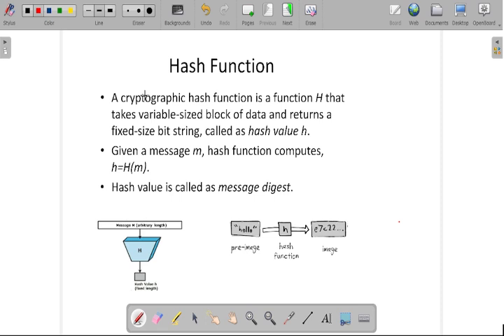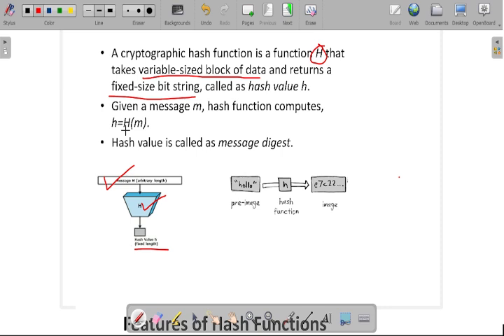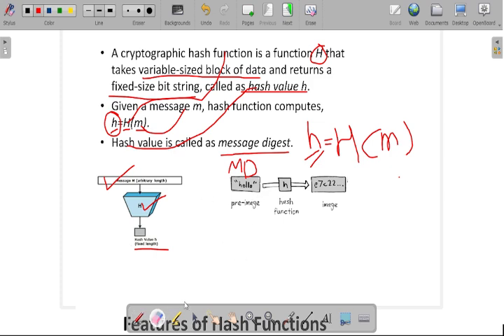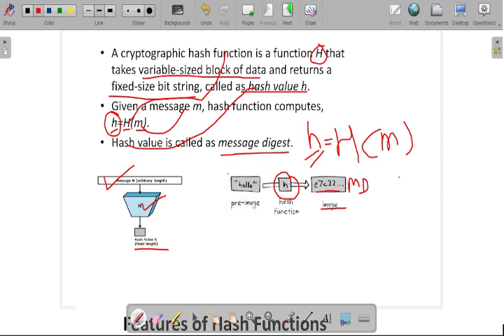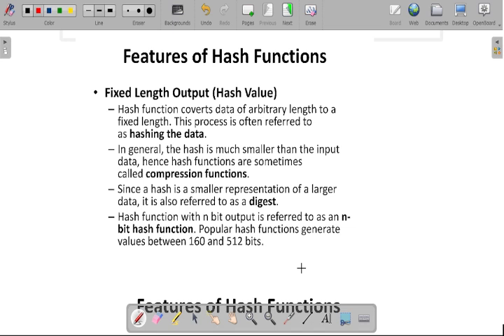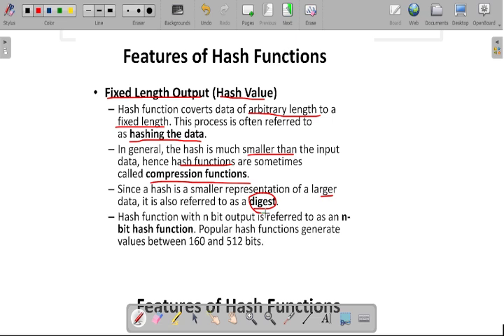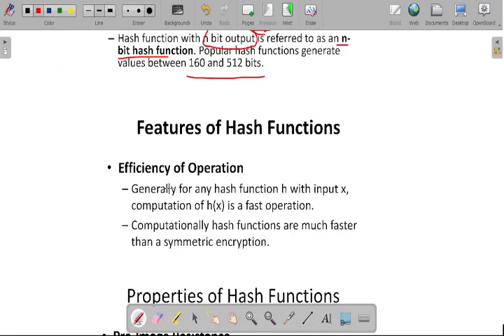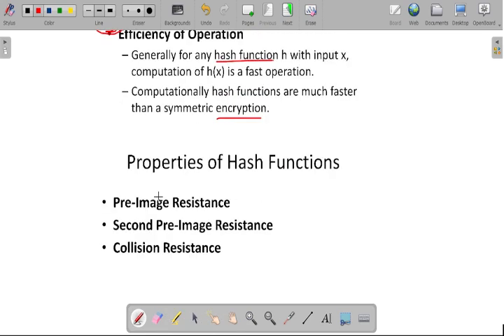Hash Function Cryptography | Complete Definition and Explanation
A hash function is a mathematical function or algorithm that simply takes a variable number of characters (called a ”message”) and converts it into a string with a fixed number of characters (called a hash value or simply, a hash).